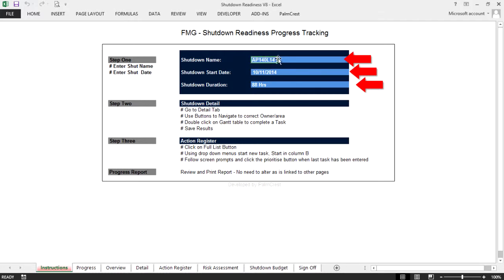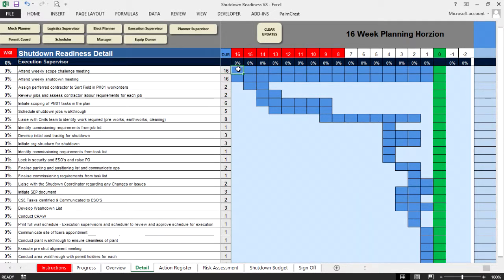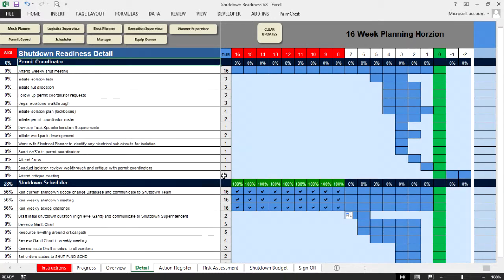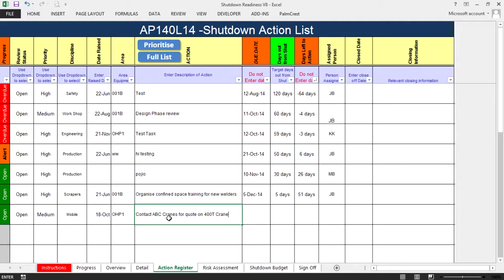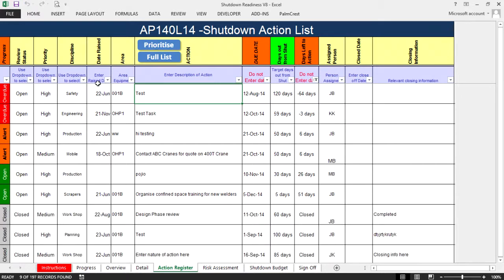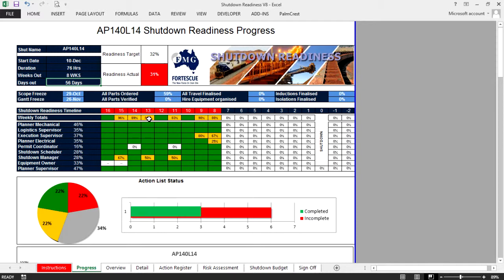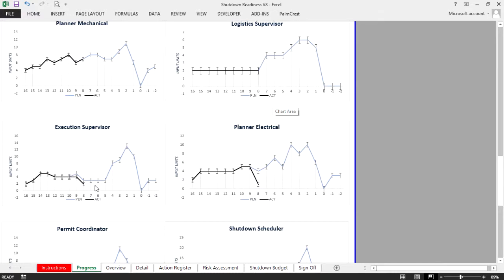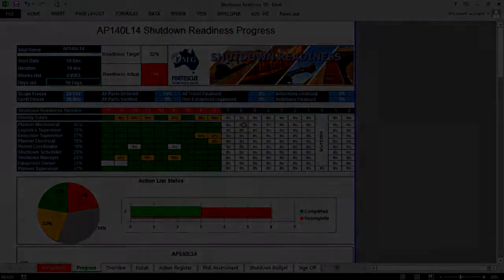Shutdown Readiness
A high level view of the PalmCrest FMG Shutdown Readiness program